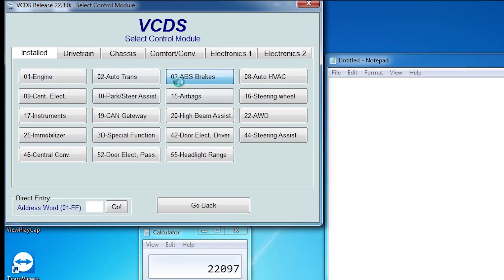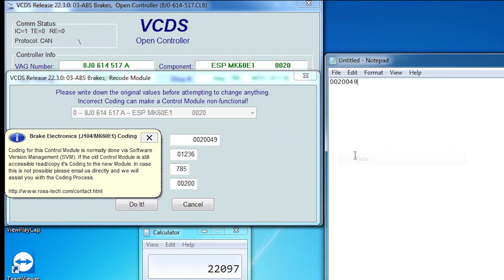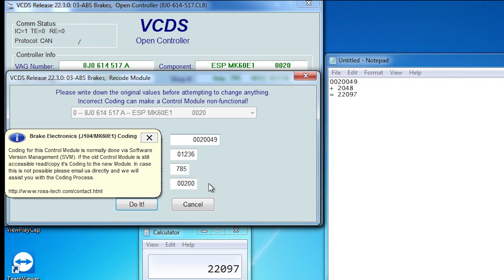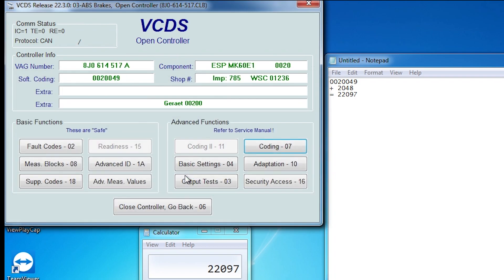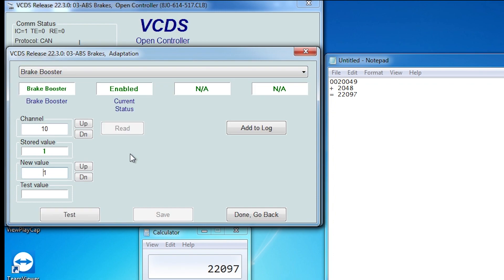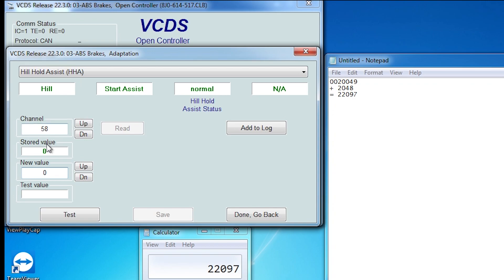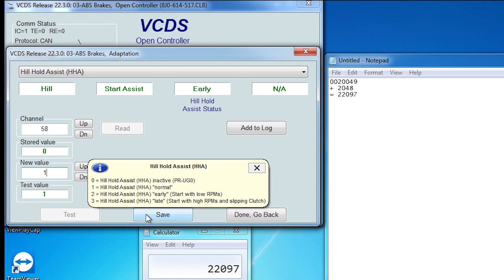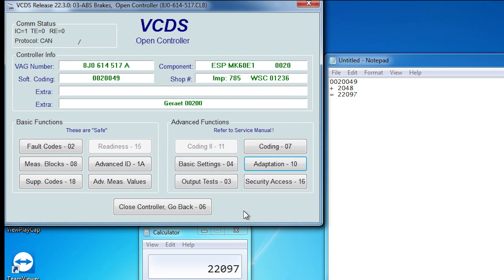Audi TT Mk2 8J ABS Module coding and adaptations (brake booster, brake disc wiper, hill hold assist)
Short video to add to the TTforum's discussion on Hill Hold Assist (HHA) for TT Mk2.